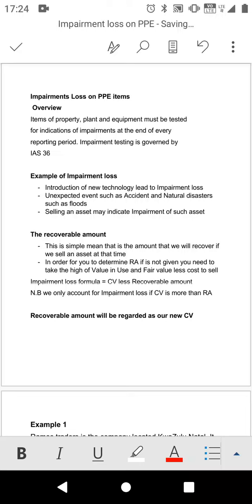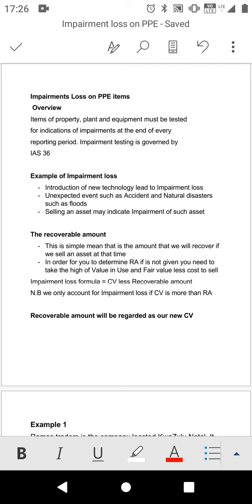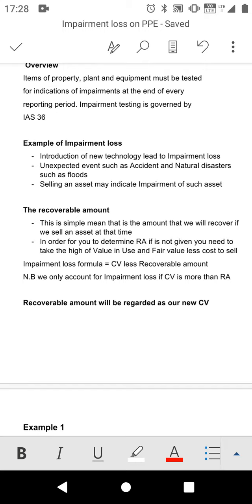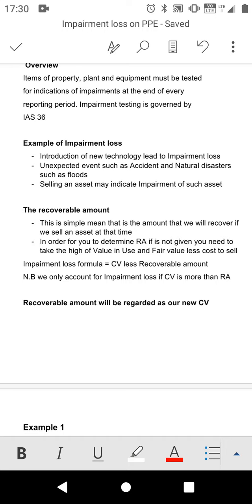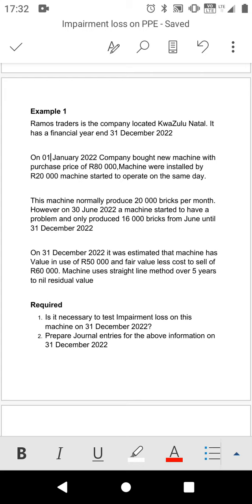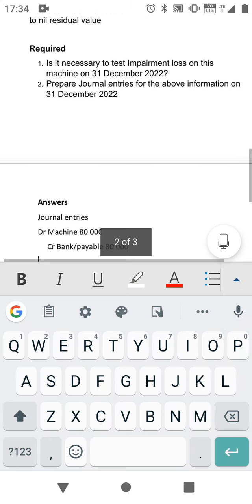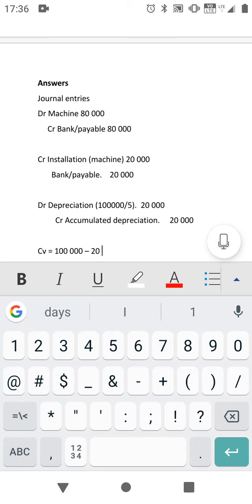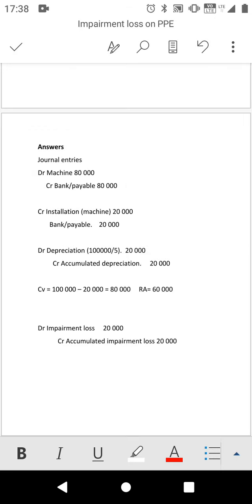Property Plant and Equipment with Impairment Loss | IAS 16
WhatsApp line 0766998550